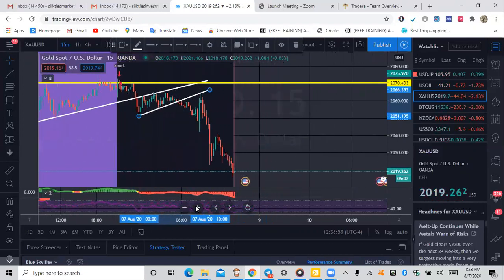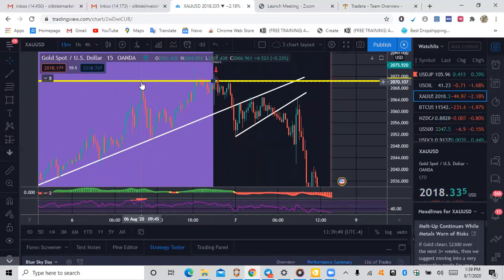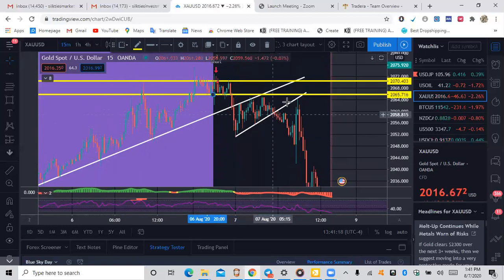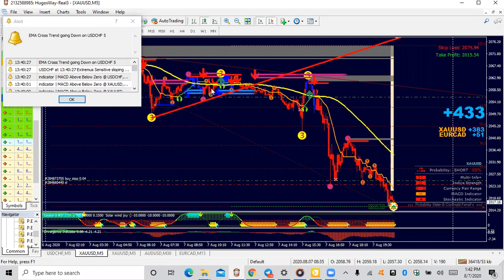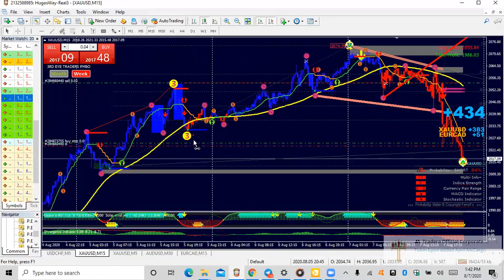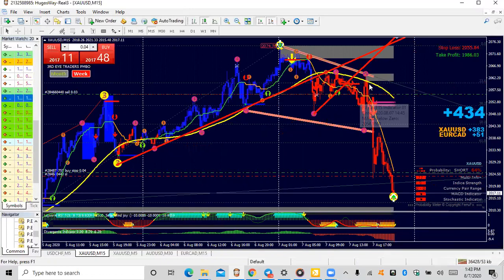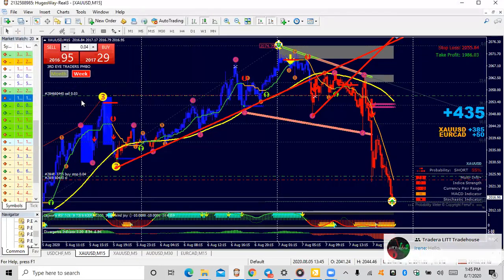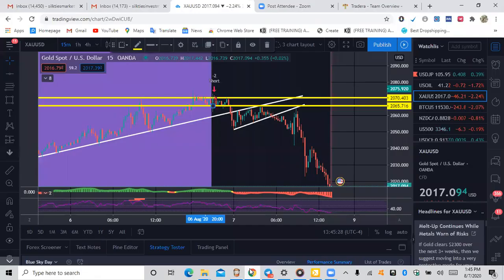350 PIP GOLD LIVE TRADE - PERFECT ENTRY TRADING SYSTEM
350 PIP GOLD LIVE TRADE - PERFECT ENTRY TRADING SYSTEM
FOREX WORKSHOP FREE ACCESS

WANT TO TALK TO OUR AVA ASSISTANT?
HOW TO TRADE FOREX AND HOW TO MAKE MONEY ONLINE

FOREX SIGNALS
BINARY OPTIONS SIGNALS
FOREX EDUCATION
EA FOREX
FOREX AI